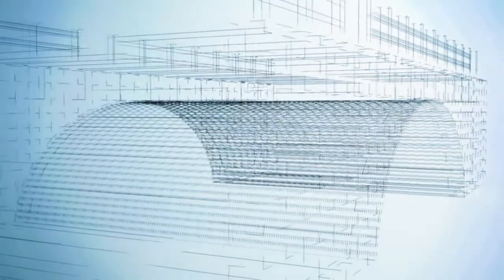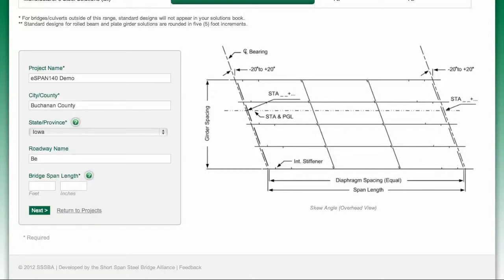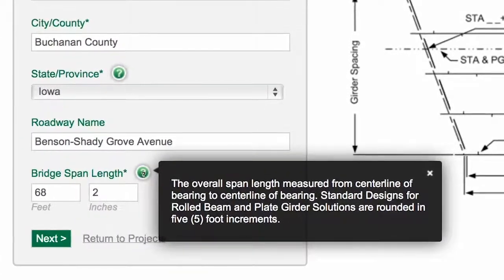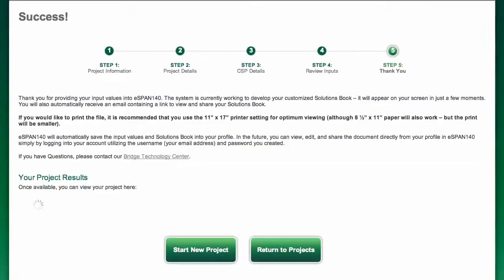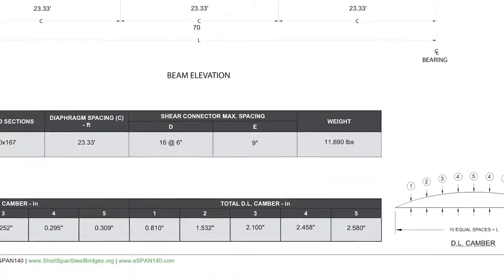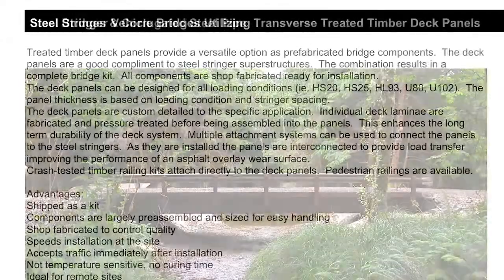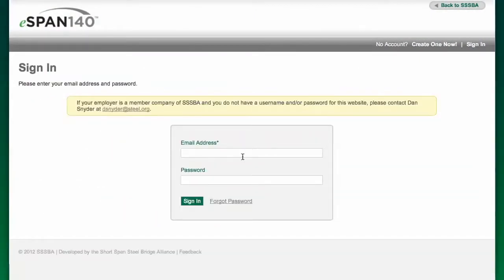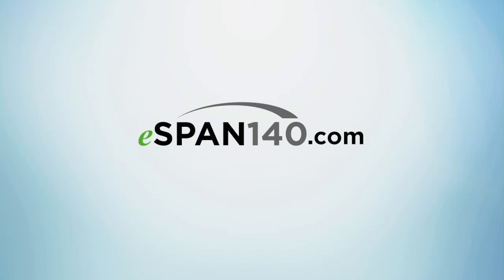eSPAN140 Demonstration (5:46)